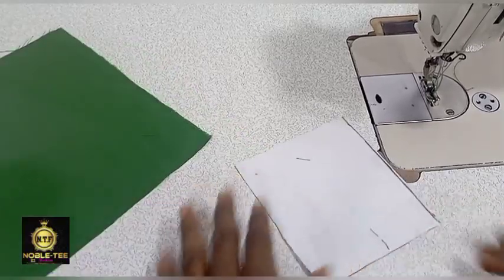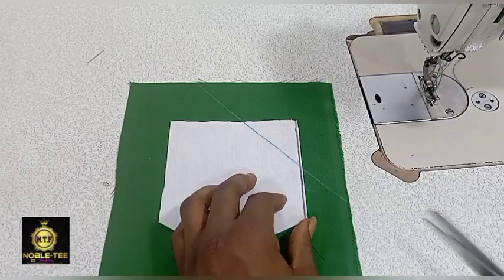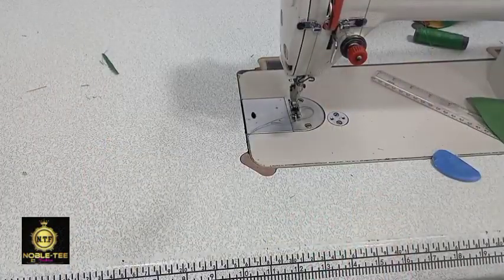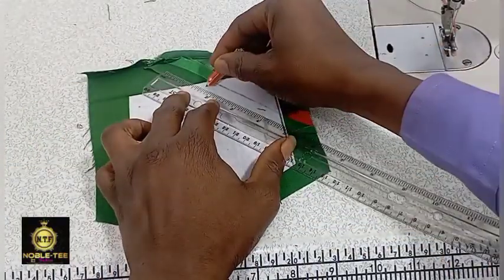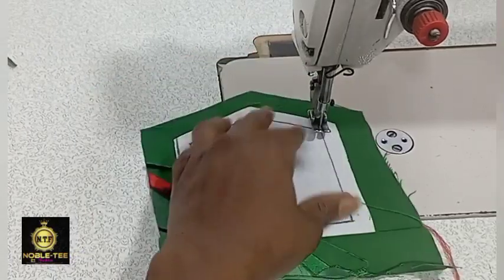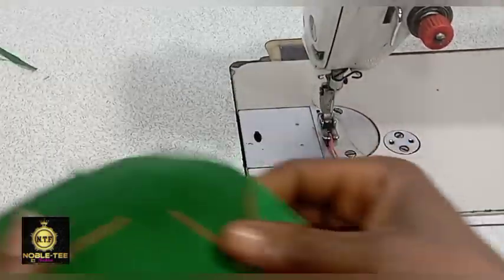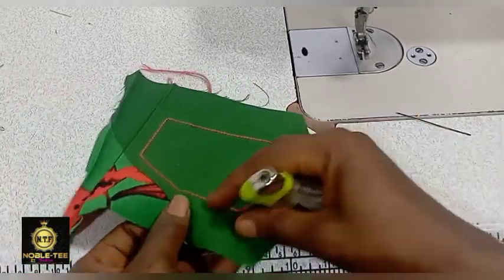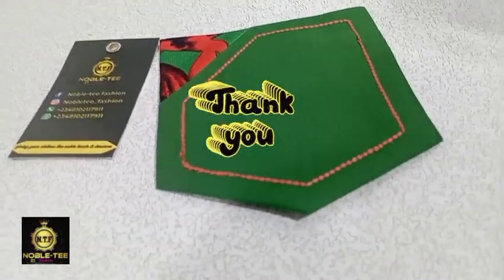SENATOR POCKET WITH THREADING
This is step by step guide on how to sew senator pocket with threading.